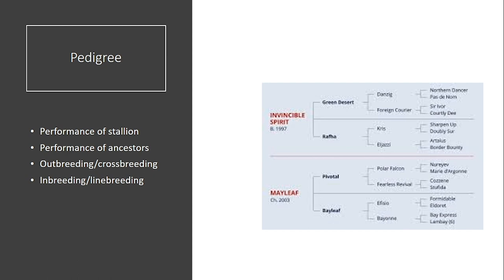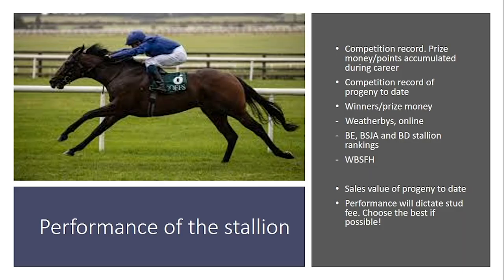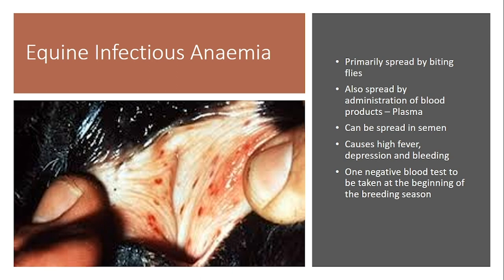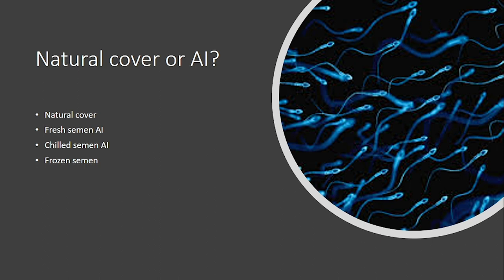How to choose the right stallion for your mare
Some helpful tips including what you need to consider, genetics, conformation, size, coat colour, health tests &  disease, semen types and stud books.
Presented by Chris Shepherd BVSc MRCVS
Clinical Director at B&W Equine Vets Willesley Stud in Gloucestershire